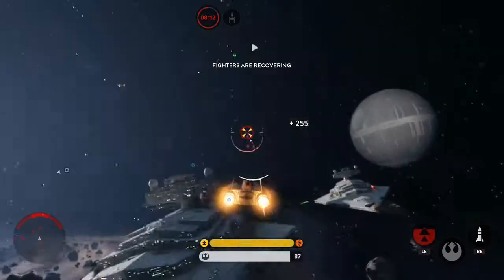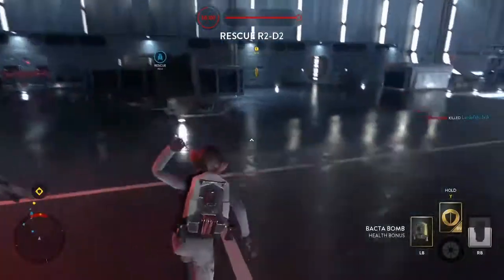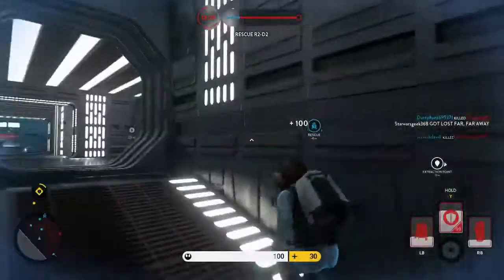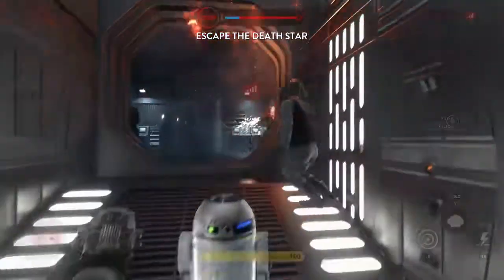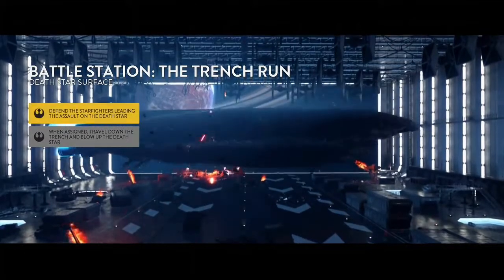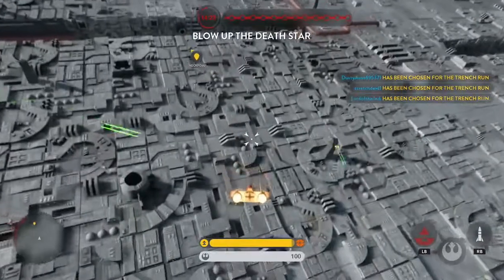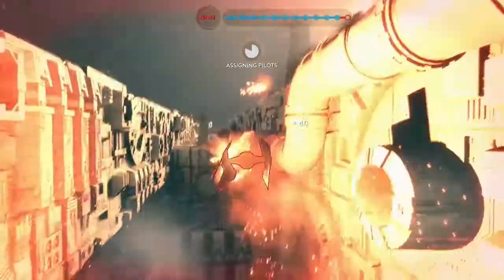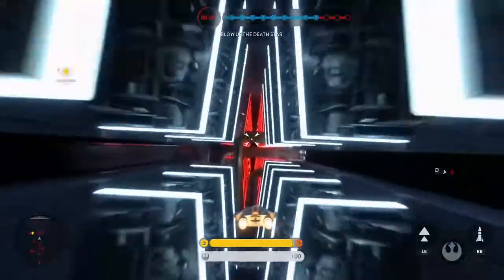SWBF2015 Battle Station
I played as Han Solo in this match and completed the trench run for the win